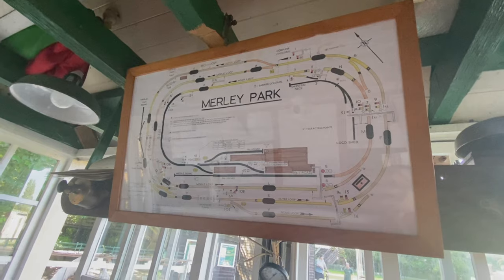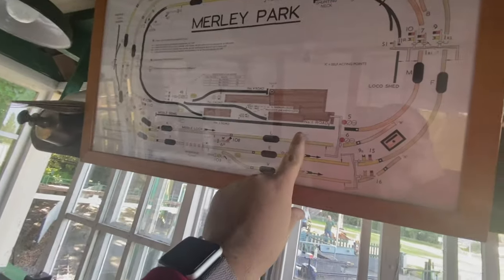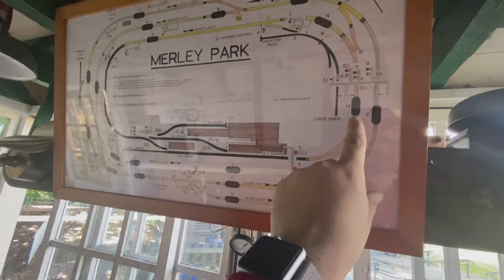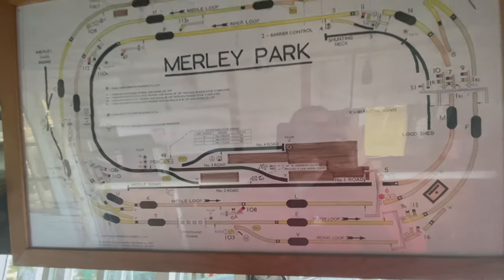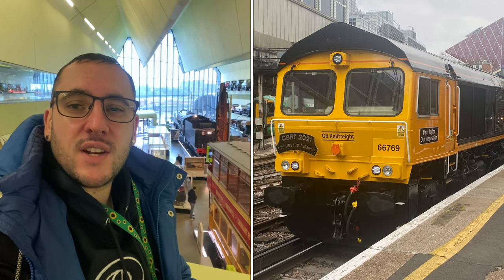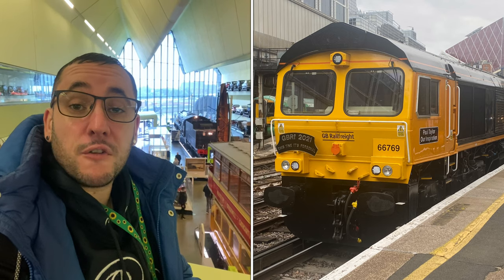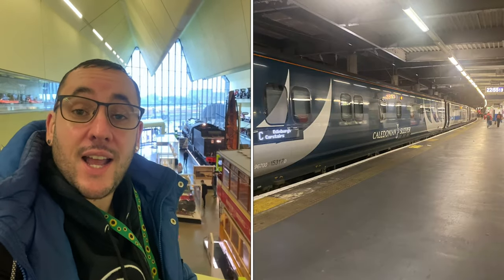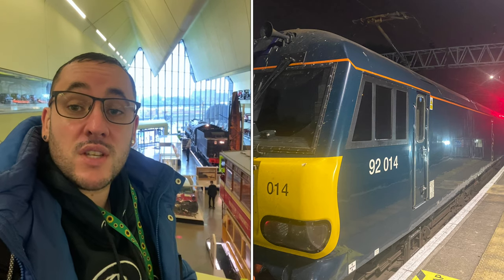Ebsworth Street - Day Trips out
Welcome back to Ebsworth Street, this video all of the day trips I have been doing since taking a break from model railway. Enjoy

Day 1 - Wimborne DSME

Day 2 - GBRf Day trip

Day 3 - Bexhill Show

Day 4 - Riverside Museum